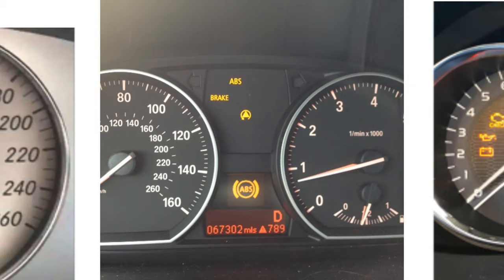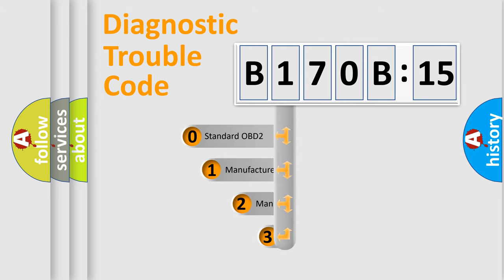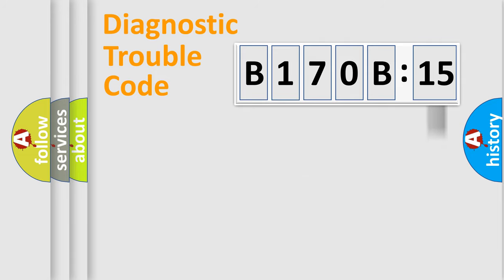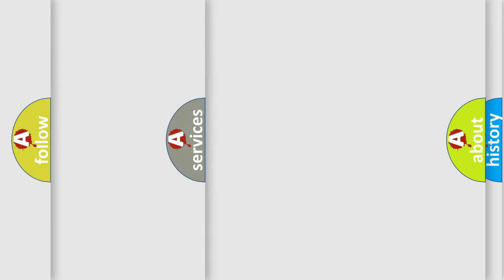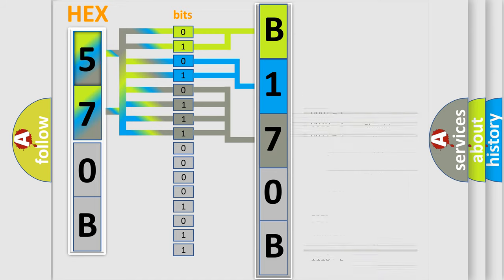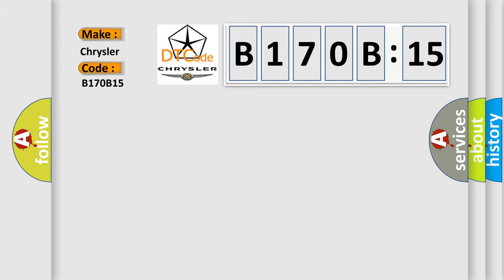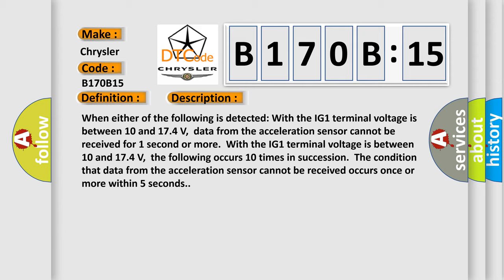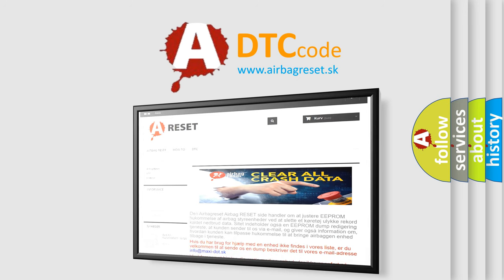DTC Chrysler B170B-15 Short Explanation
Contents:
0:21 Basic DTC analysis according to OBD2 protocol standard.
1:48 Insight into programming
2:58 A diagnostically understandable description of the Diagnostic Trouble Code
3:05 Basic error definition

Make:
Chrysler
Code:
B170B 15
Definition:
Lost Communication with Lateral Acceleration Sensor Module
Description: